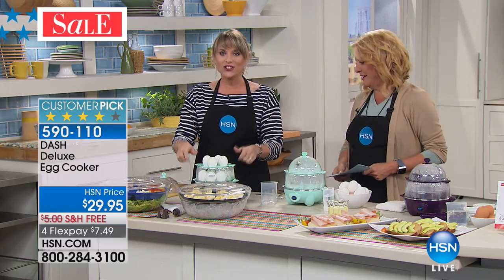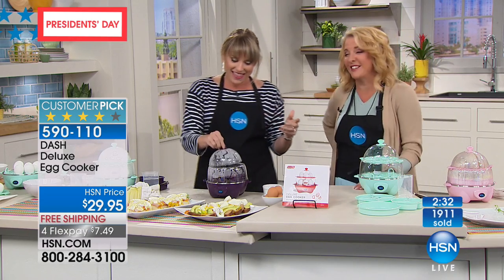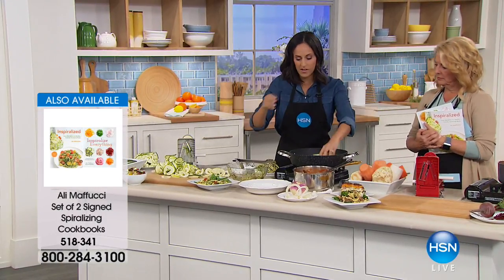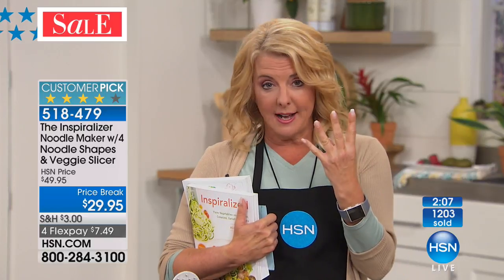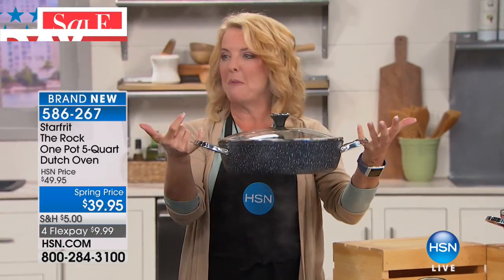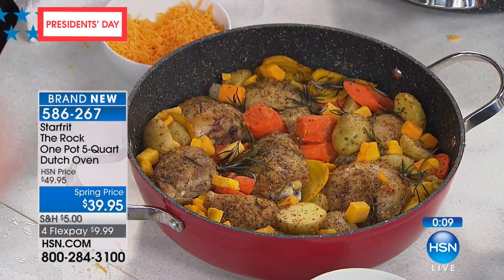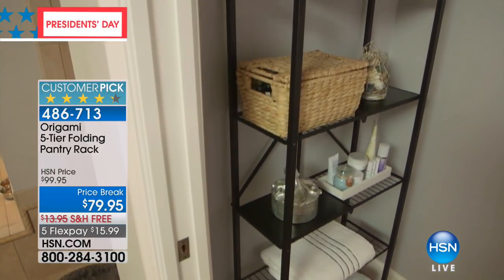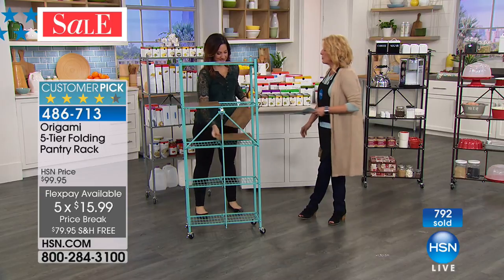HSN | Kitchen Essentials 02.17.2018 - 01 PM